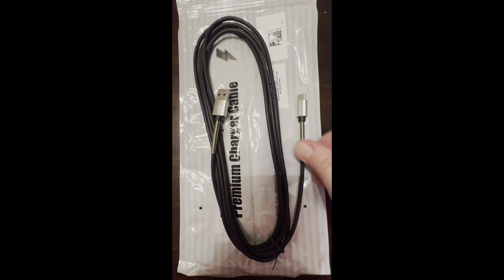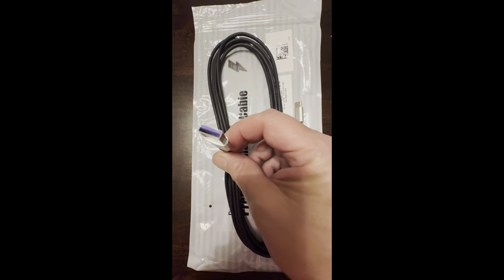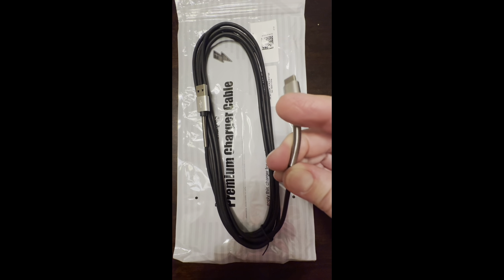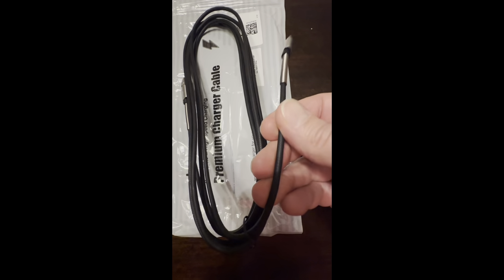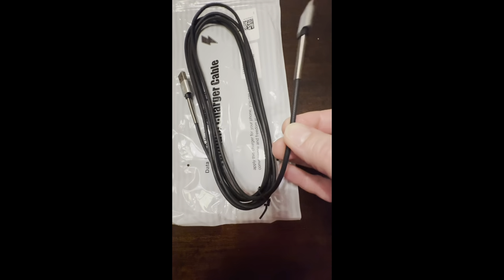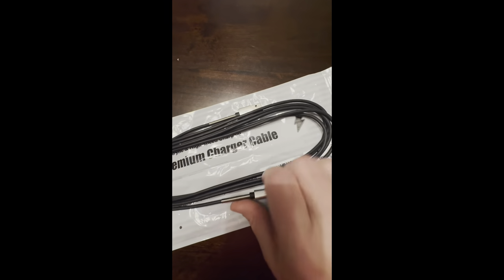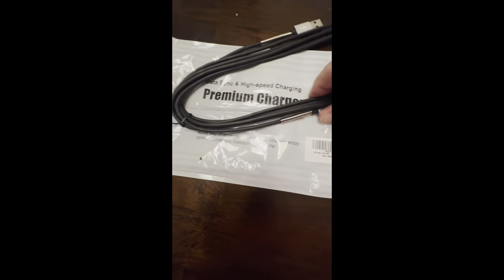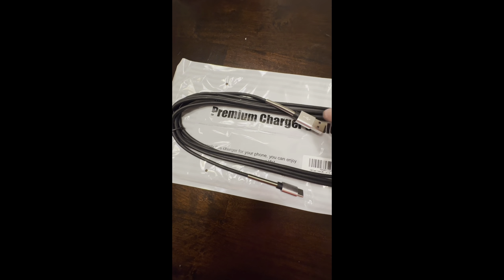USB A 2.0 to USB-C 10 ft Type C Fast Charger REVIEW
100% honest review and I purchased the item with my own funds.